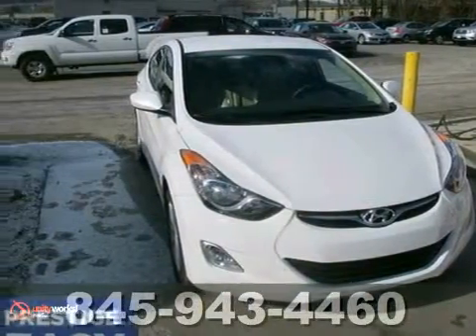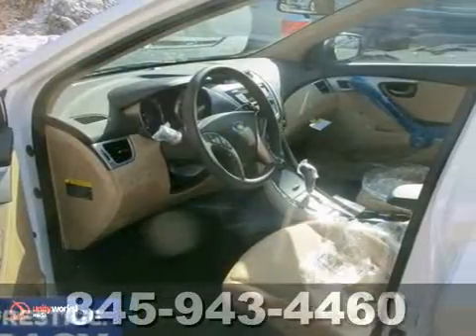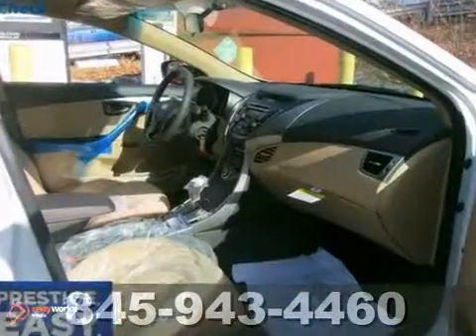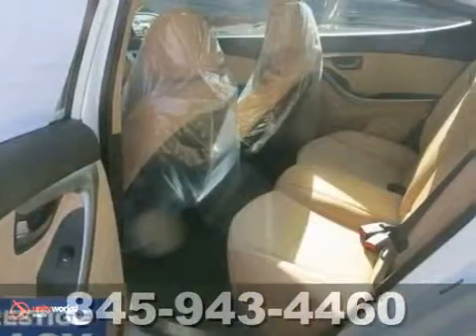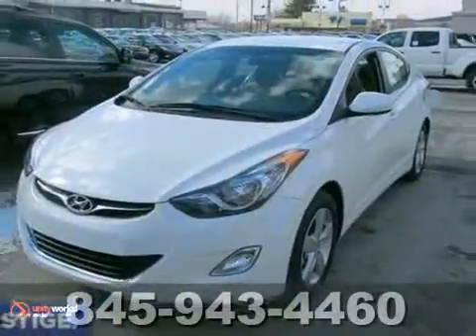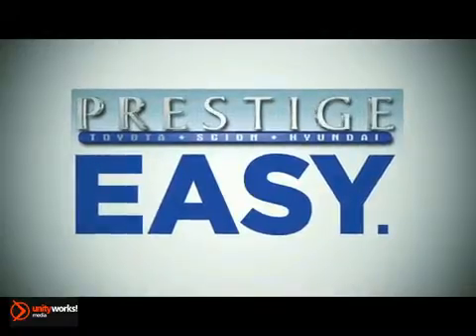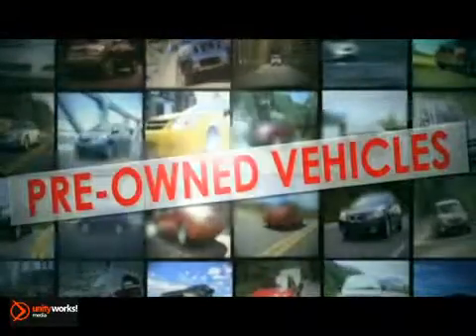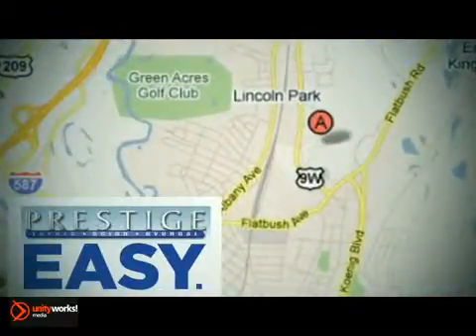2013 Hyundai Elantra Kingston NY Poughkeepsie, NY DH273339 - SOLD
Year: 2013
Make: Hyundai
Model: Elantra
Trim: GLS
Engine: 4 cyl 1.8L MPI DOHC
Interior: Beige
Stock #: DH273339
WE MAKE IT EASY TO START YOUR VEHICLE OWNERSHIP ON THE RIGHT FOOT BY PROVIDING A COMPLIMENTARY FIRST 5000 MILE SERVICE. THATS RIGHT YOUR FIRST SERVICE IS FREE .. ZIP, ZERO COST TO YOU. WELCOME TO THE FAMILY. Are you still driving around that old thing? Come on down today and get into this superb-looking 2013 Hyundai Elantra! Cute Vehicle need a good home. Very well mannered and rarely requires feeding! :)

Address:
756 East Chester St By-Pass